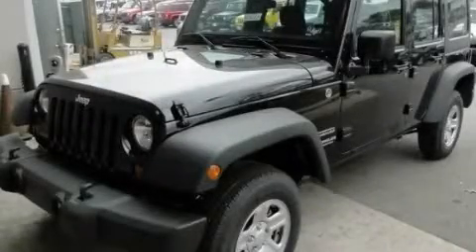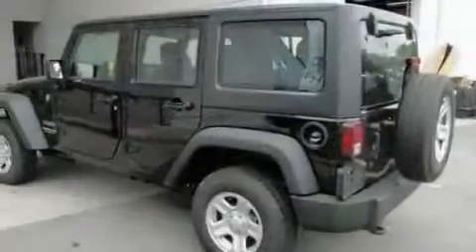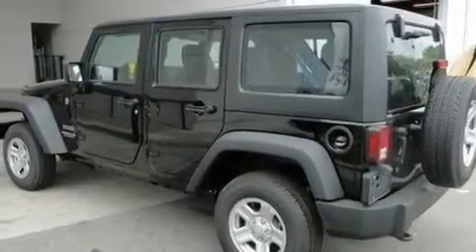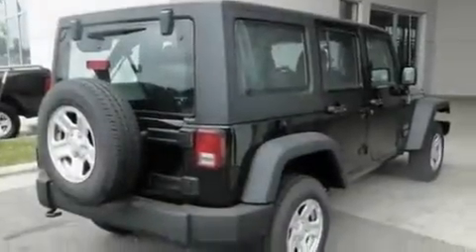2011 Jeep Wrangler Unlimited Austin TX 78745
Year : 2011
 Make : Jeep
 Model : Wrangler Unlimited
 Engine : 3.8L OHV 12-valve SMPI V6 engine
 Trans . : Automatic
 Exterior : Black

 Stock : 561680

 5210 South I H 35